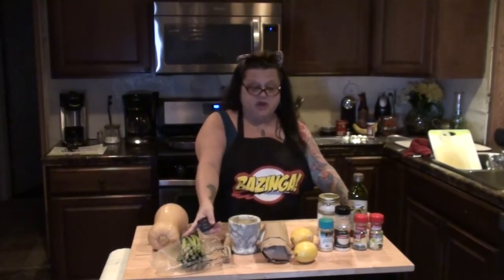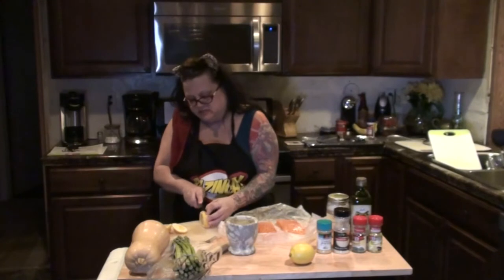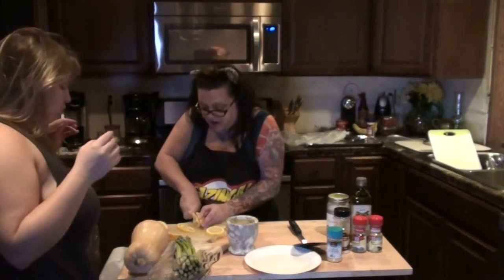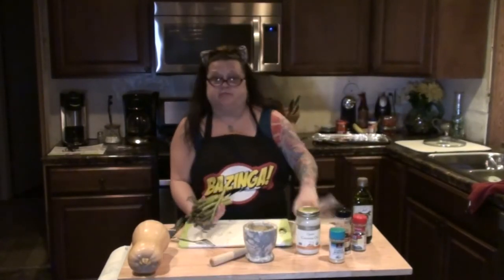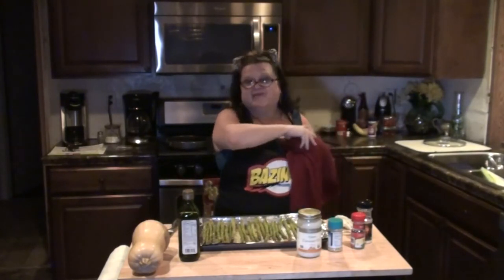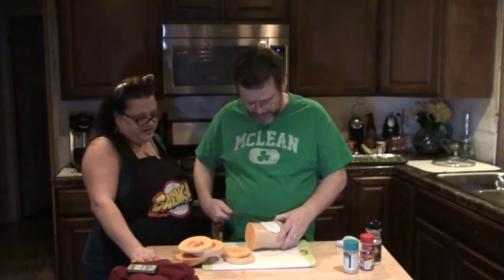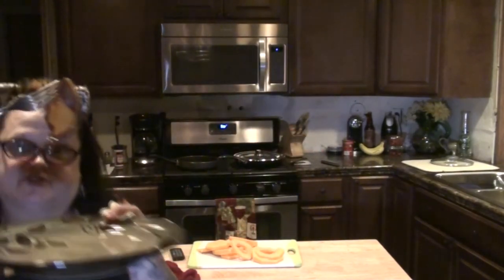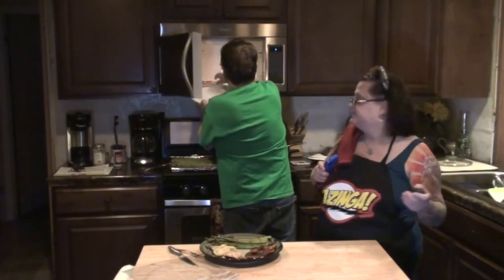NIBBLING WITH THE NEIGHBORS: SALMON FILLETS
Val cooks salmon, Kevin eats pizza and Boomer won't shut up.